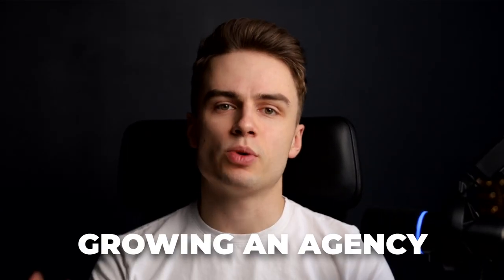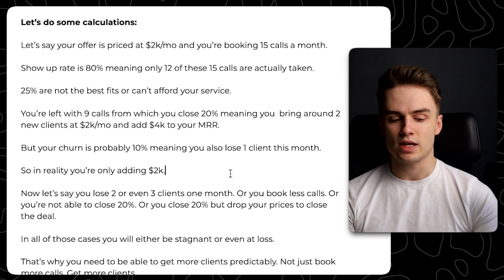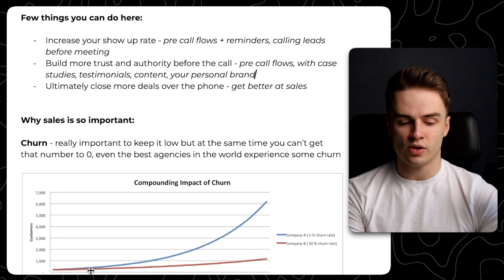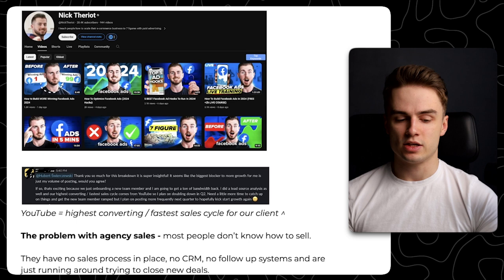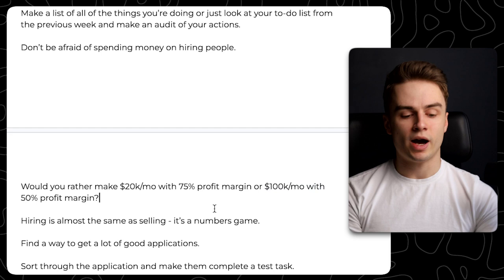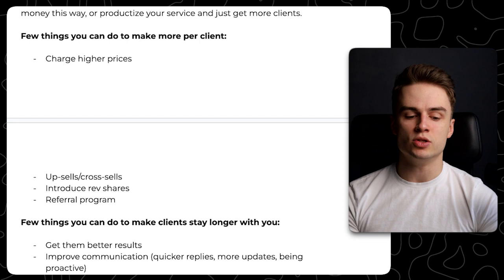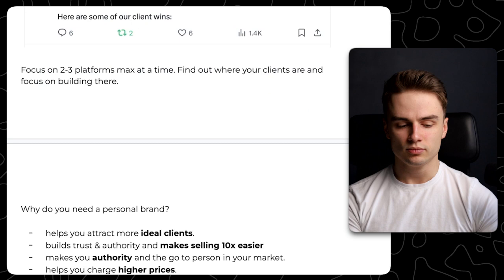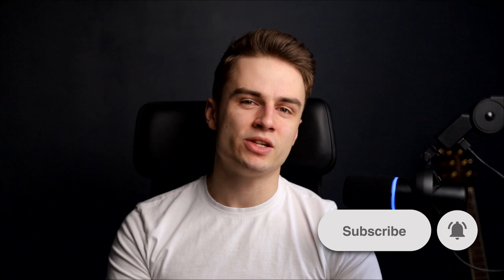How To Scale Agency From $20k/mo to $50k/mo (FREE TRAINING)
♦️ Agency Owners & Coaches: Learn how we help our clients get high ticket clients and scale to $50k - $100k/mo with YouTube

I see a lot of agency owners getting stuck at that 20k/mo level

Not being able to really breakthrough that number and staying there for months or even years.

That's why I decided to record this video where I show you the top 4 things you need to look at and change to be able to hit these $50k/mo numbers.

So if you want to scale your agency past $20k/mo to even $50k/mo - go watch this free training now.